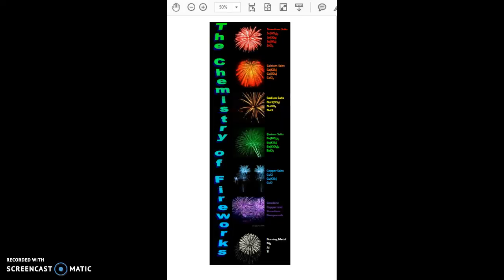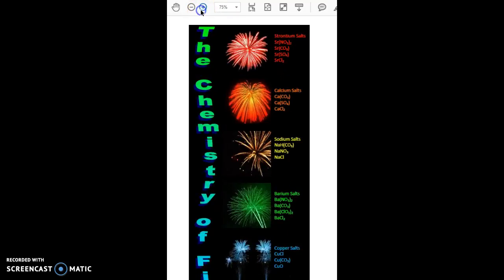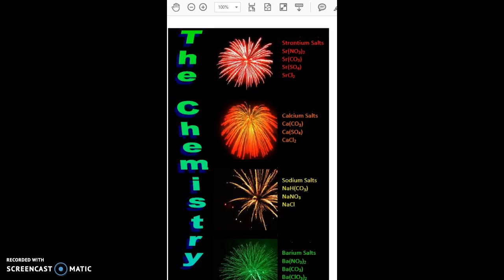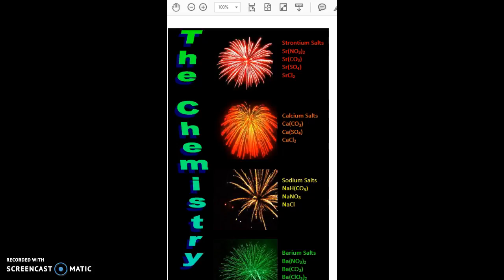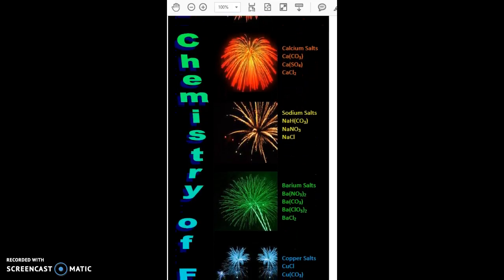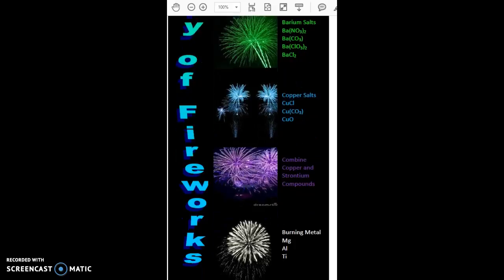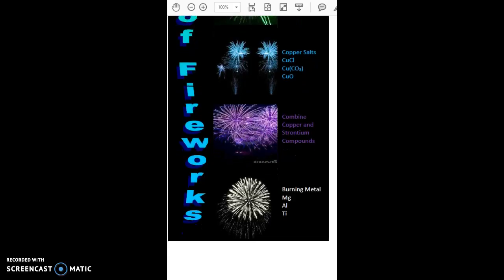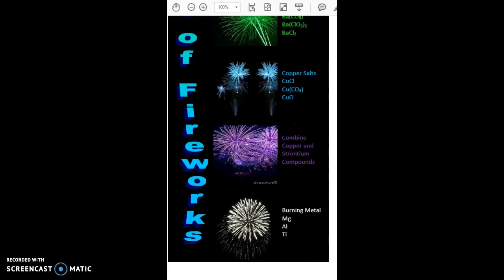Project 3 - Chemistry Infographic (ENGL 317)